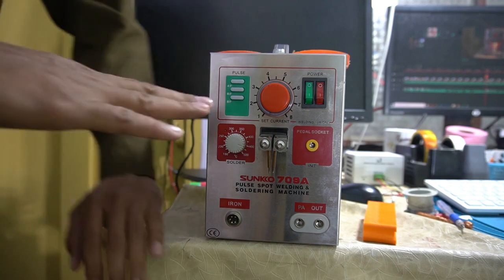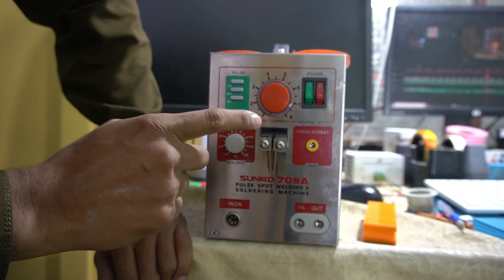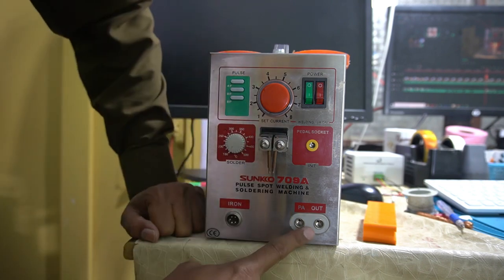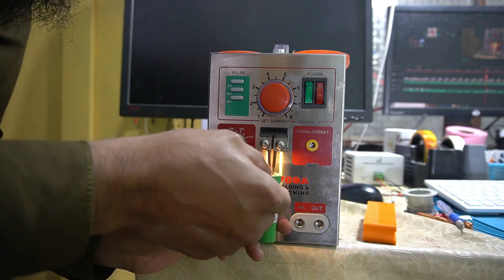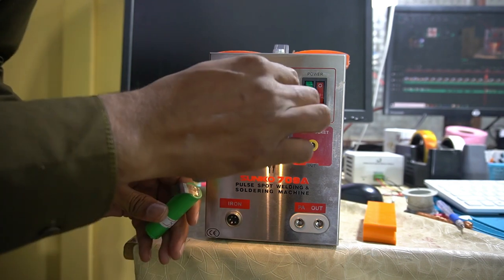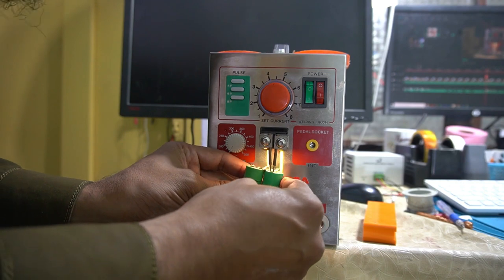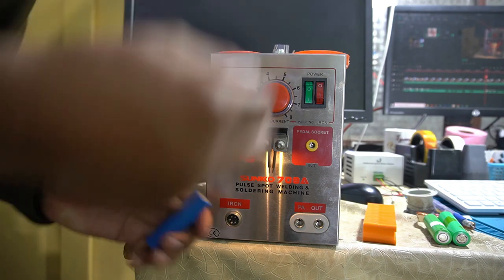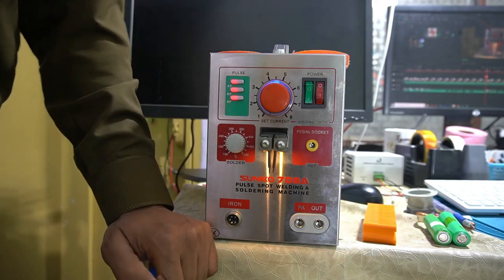Sunkko 709A Spot Welder Welding quick review Technical